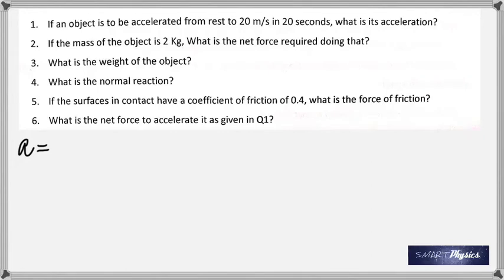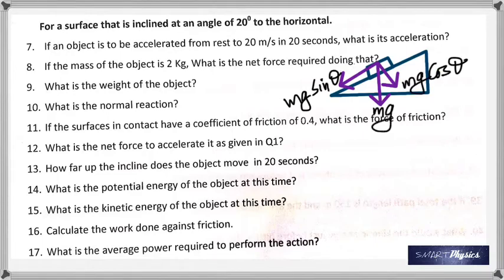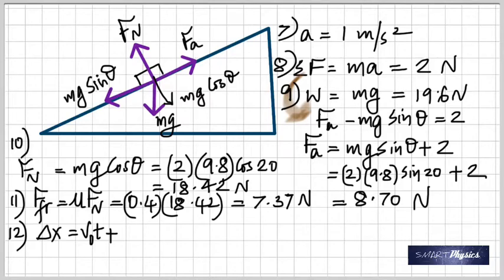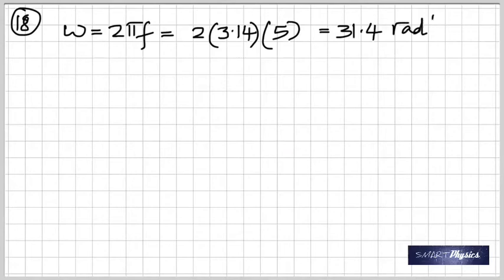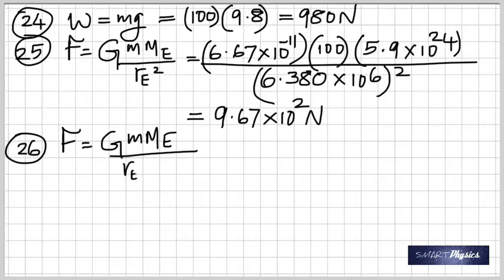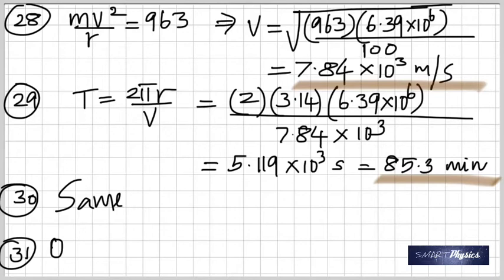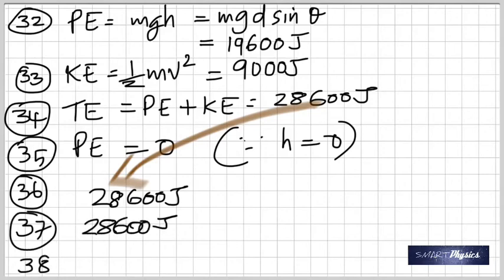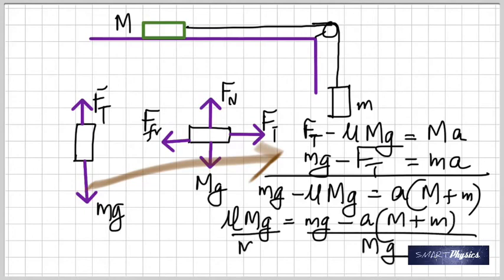Graded Review for Exam 2